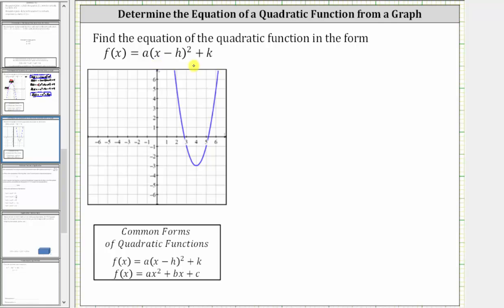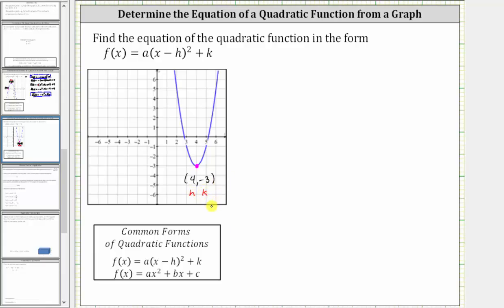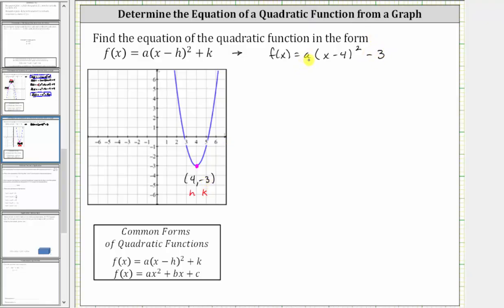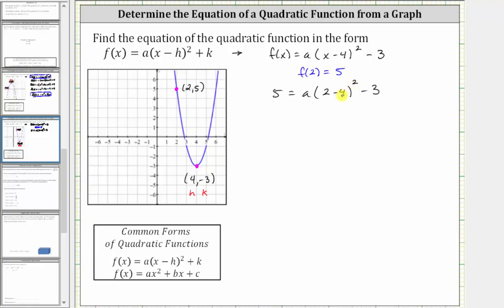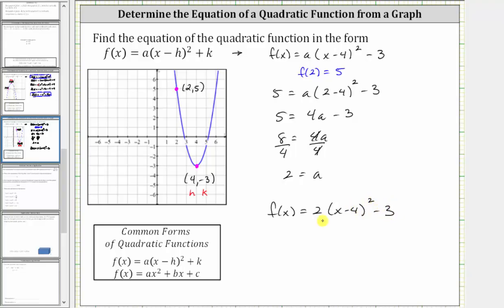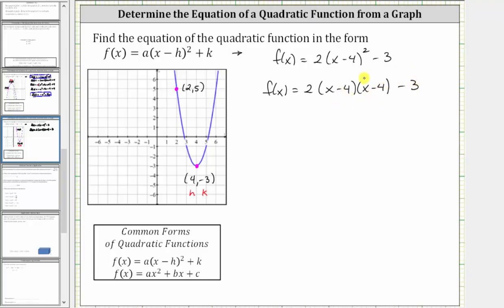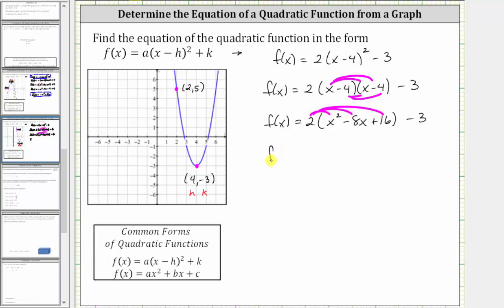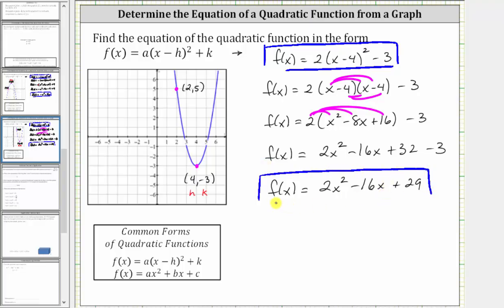Find the Equation of a Quadratic Function from a Graph (a greater than 0)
This video explains how to determine two forms of the equation of a quadratic function based upon a graph.